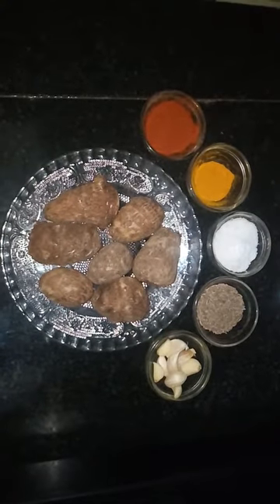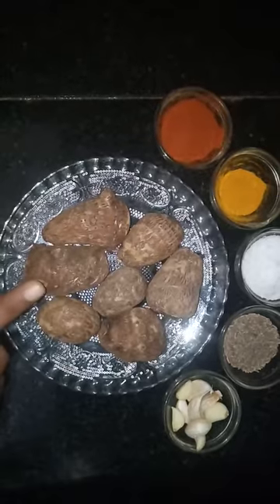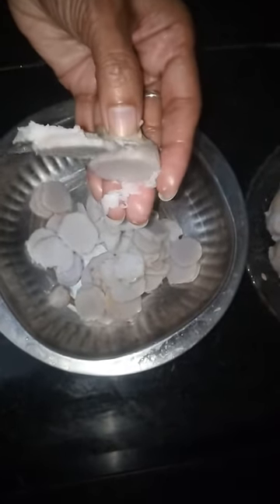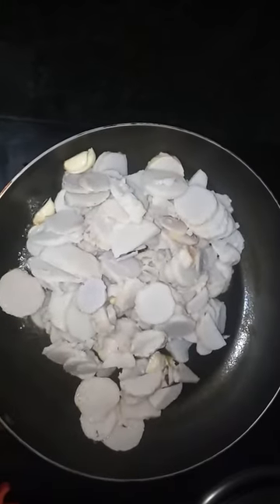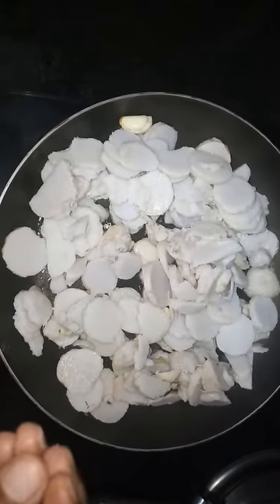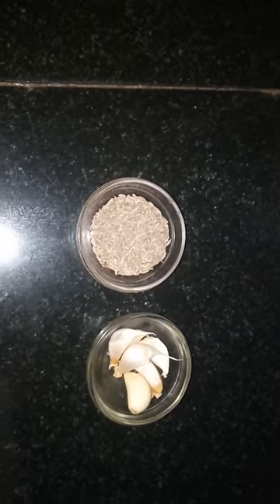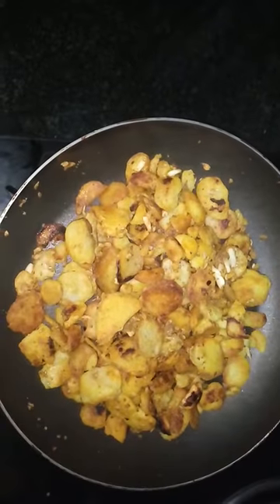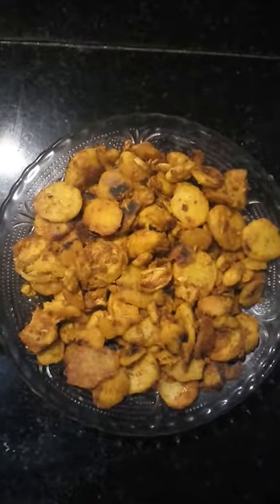Colacasia fry/Chaama dhumpa vaypudu/Arbi fry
Very very tasty fry that can be served with hot rice and is an excellent side dish.